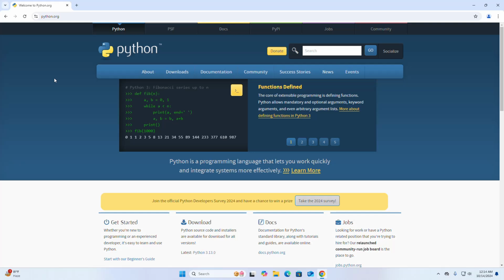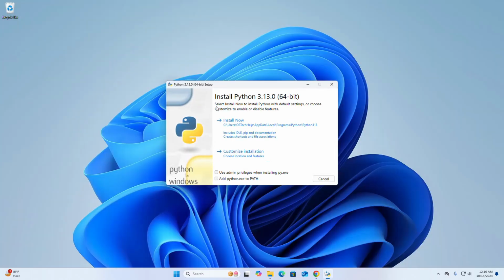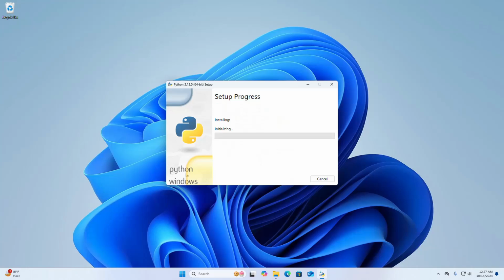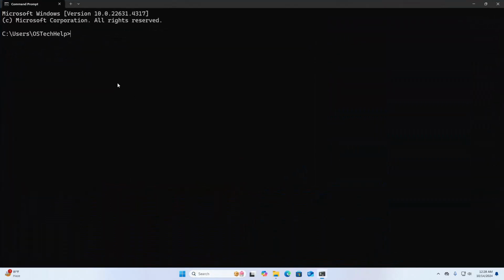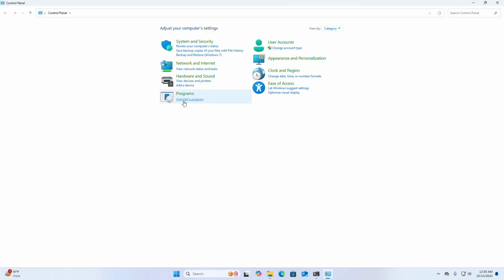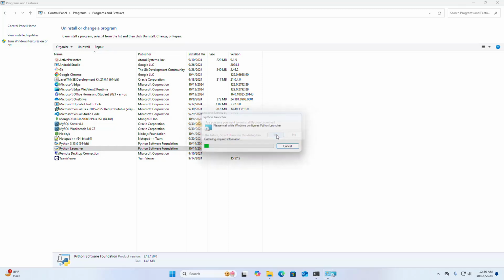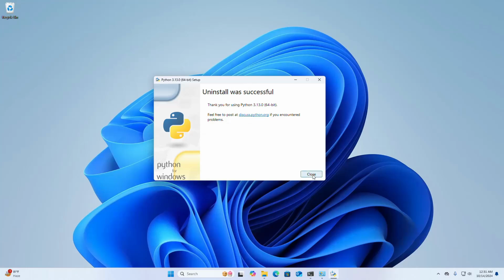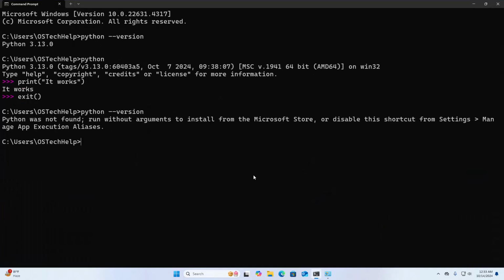How to install Python 3.13.0 on Windows 11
Discover how to install Python 3.13.0 on Windows 11 and Windows 10 with this comprehensive, easy-to-follow guide! Perfect for beginners and experienced developers alike, this tutorial will walk you through each step to ensure a successful installation of Python 3.13.0 Whether you're new to programming or an experienced coder, having Python 3.13.0 on your Windows 11 system is essential for your projects. By the end of this video, you'll have Python 3.13.0 up and running smoothly on your Windows 11 setup. Watch now and master the installation process to kickstart your Python 3.13.0 programming journey! Installing Python 3.13.0 has never been easier with this step-by-step guide specifically for Windows 11 users.